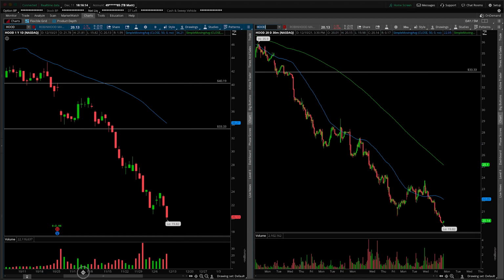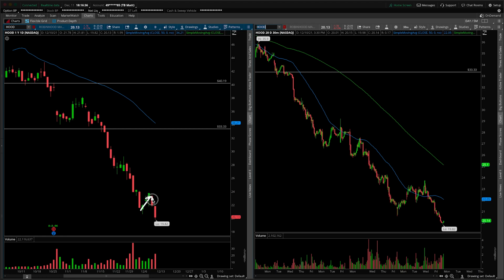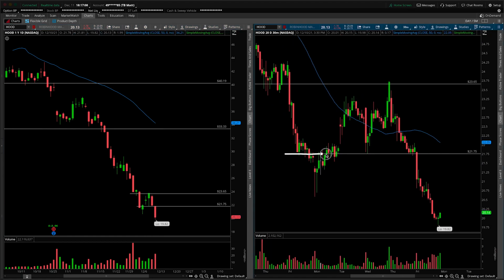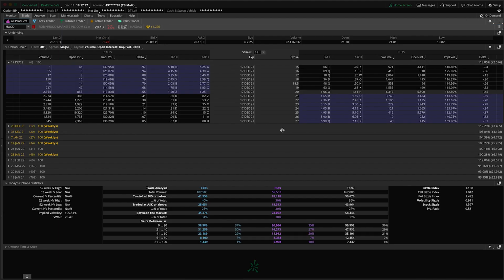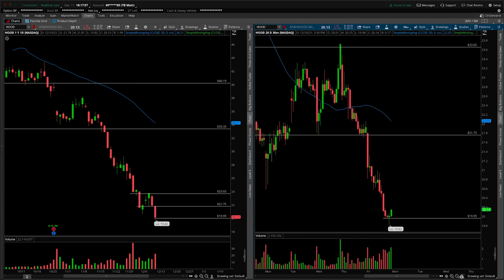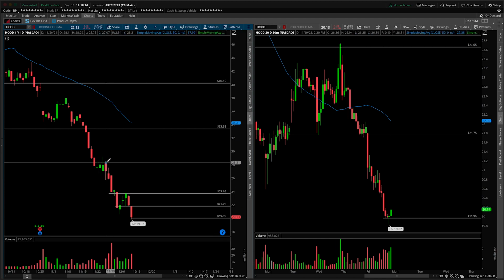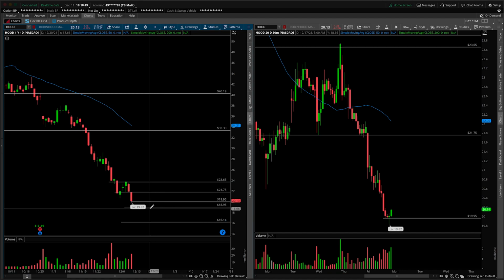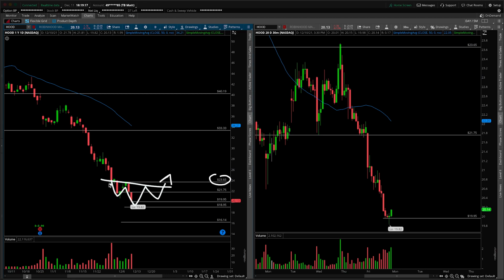HOOD (Robinhood Markets Inc) Stock Technical Analysis | 12/12/2021